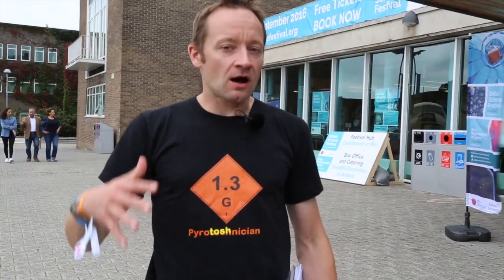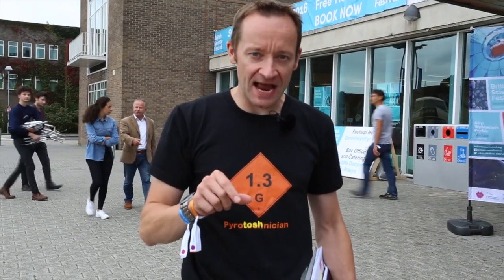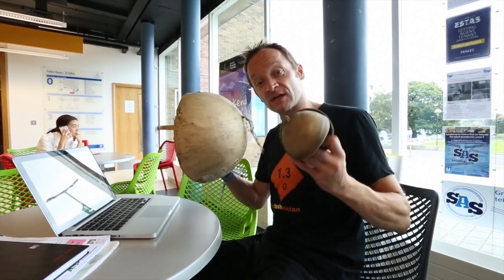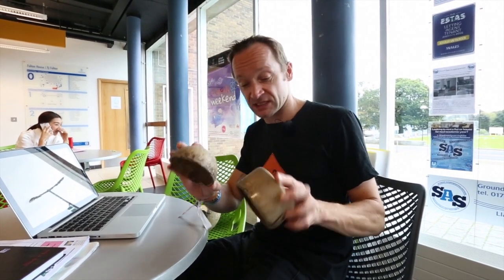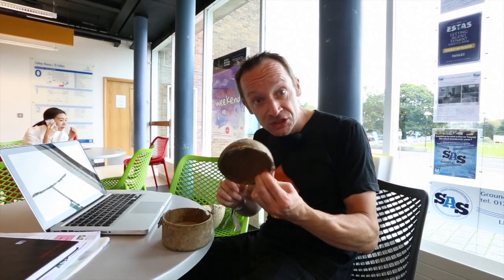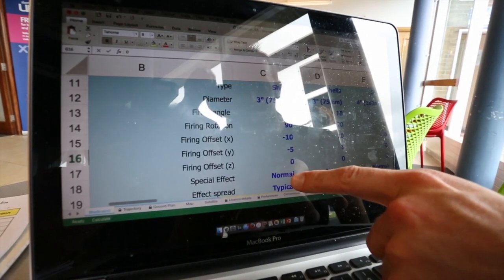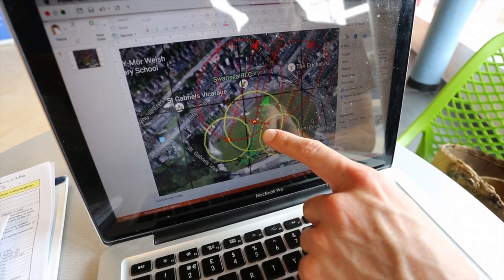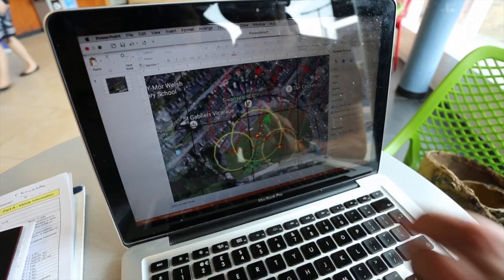Tough call? Cancelling a firework display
Matthew explains why the outdoor firework spectacle for this year's British Science Festival Beach Party had to be cancelled. He shows the vector plots and detailed modelling to predict where the fallout will go.

It's a tough call to make, but if he's ever in doubt - safety comes first!